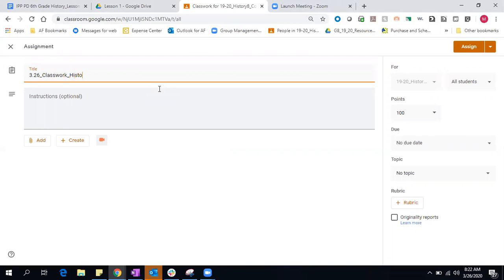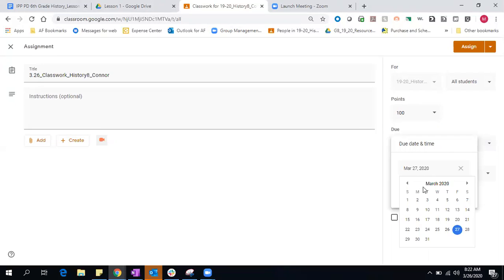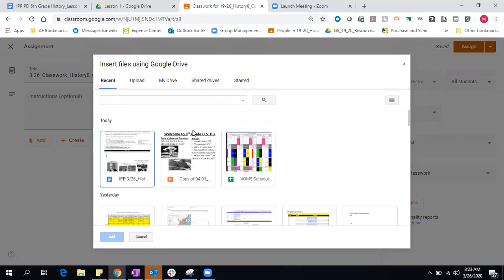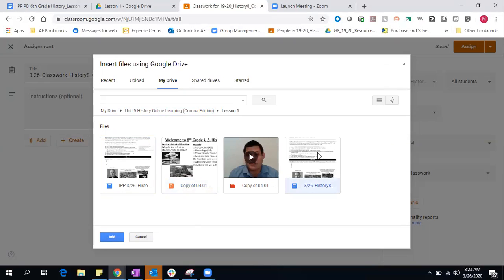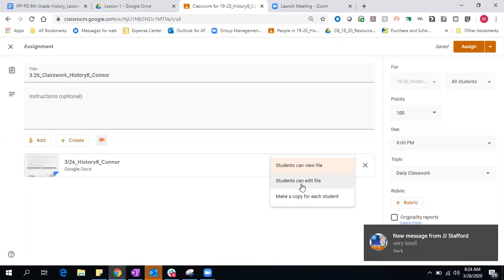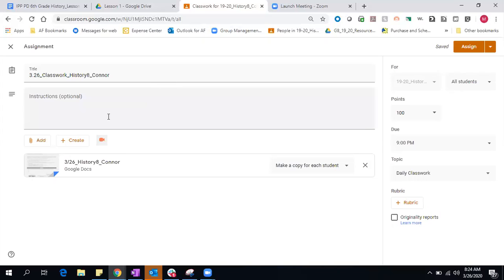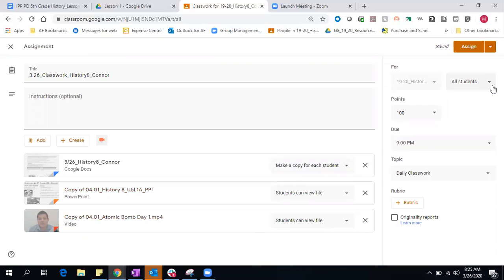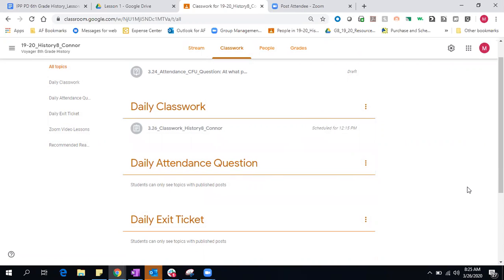(FOR TEACHERS) How to Assign Classwork and Schedule its release to kids (Google Classroom in Corona)